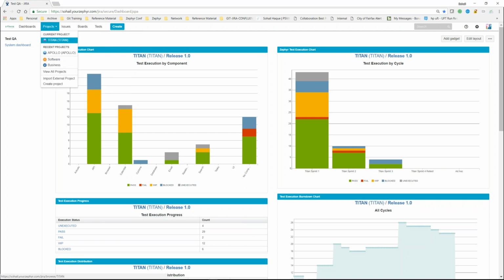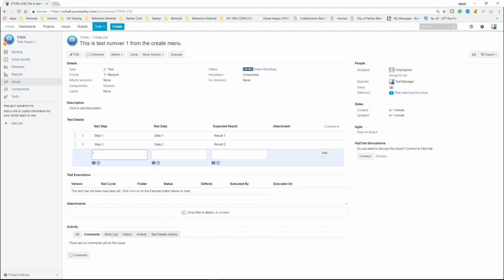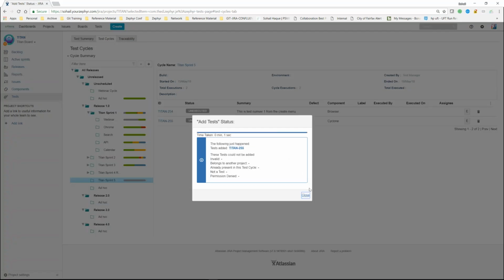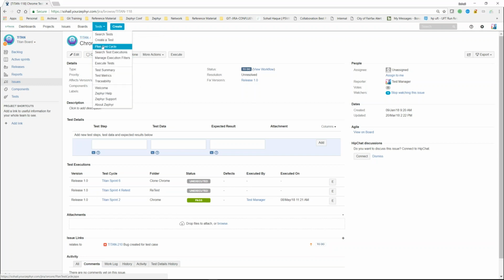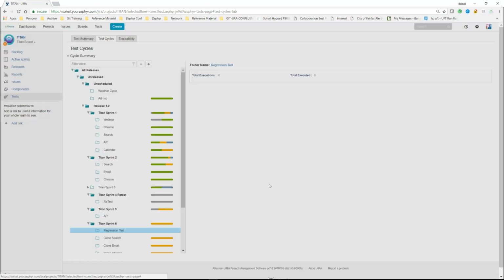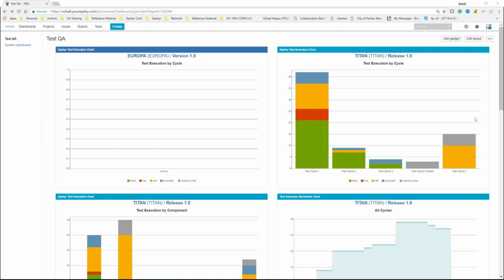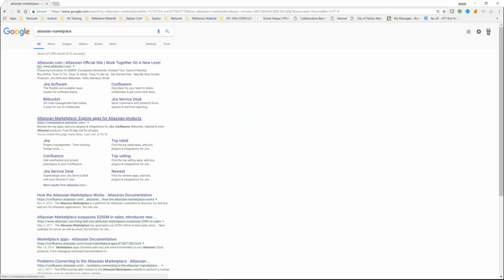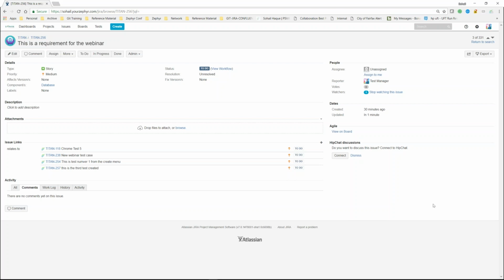Zephyr for JIRA - Product Overview